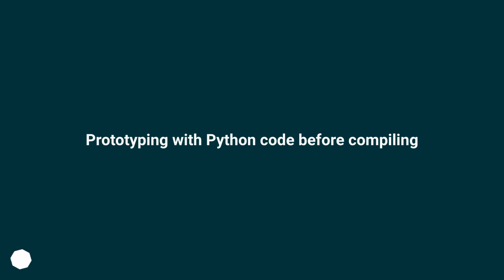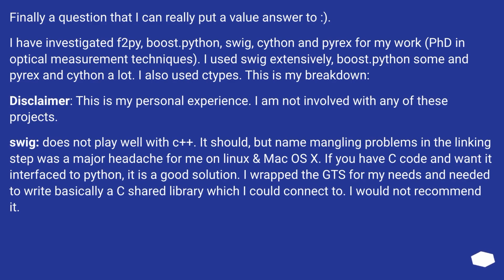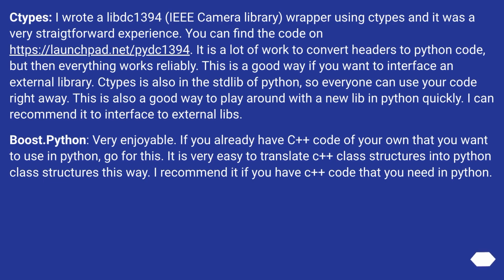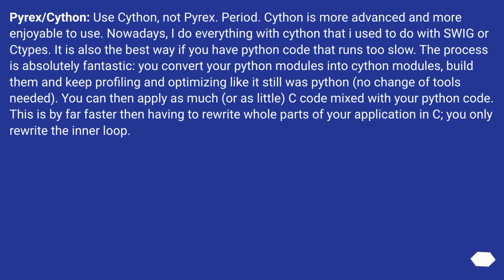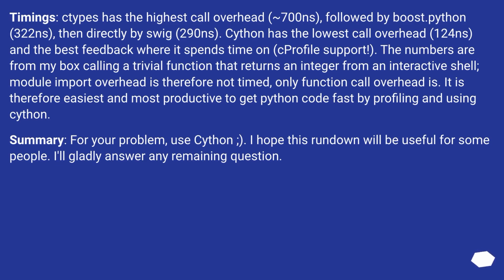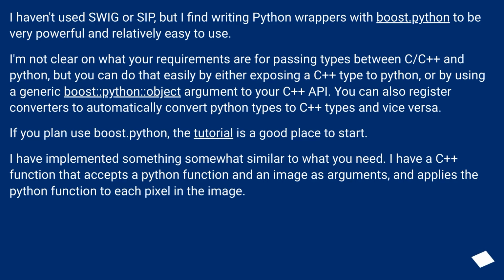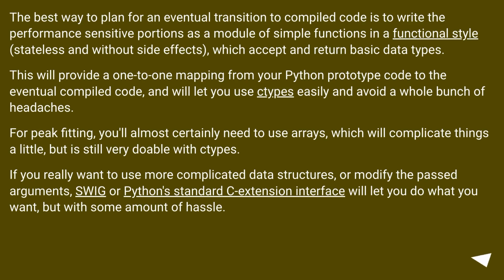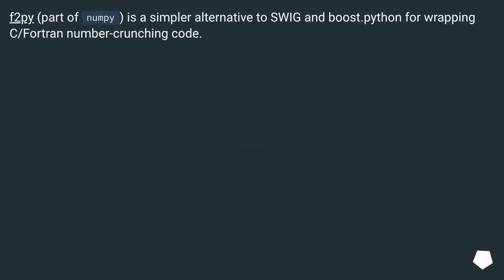Prototyping with Python code before compiling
Chapters
00:00 Question
01:24 Accepted answer (Score 36)
05:47 Answer 2 (Score 10)
07:44 Answer 3 (Score 6)
08:58 Answer 4 (Score 4)
09:16 Thank you

[some additional help in moving data back and forth between Python and C]